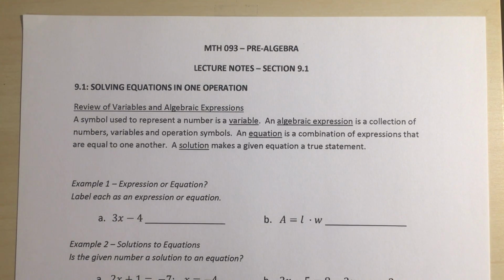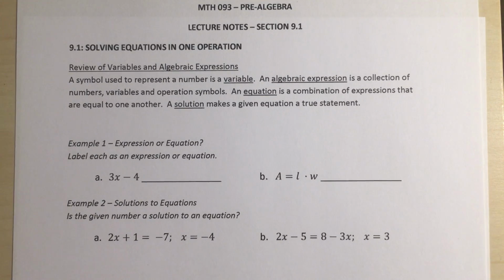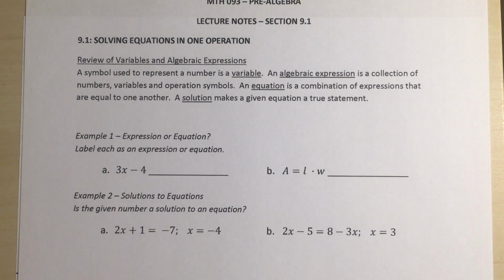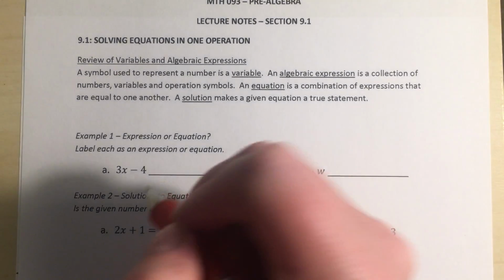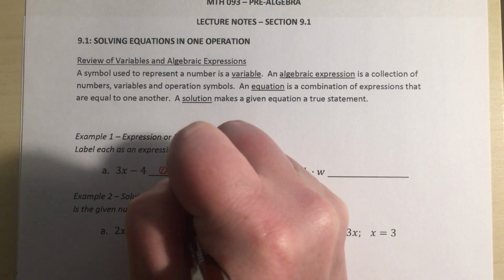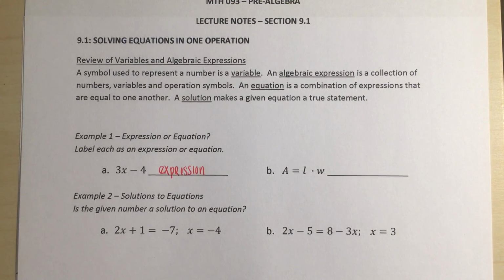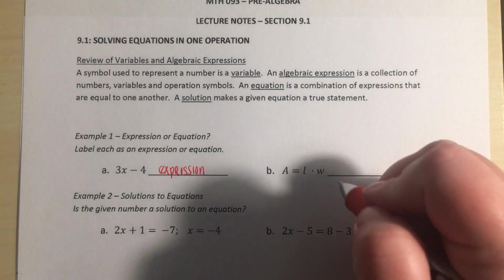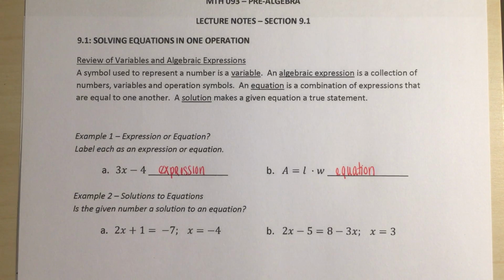Math 093 - Section 9.1: Solving Equations in One Operation (Part One - Equations and Solutions)